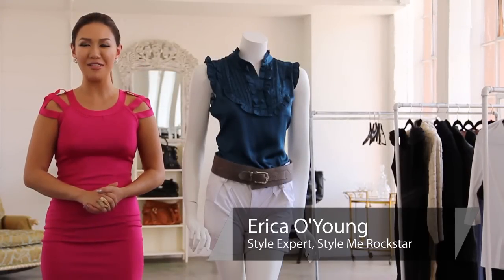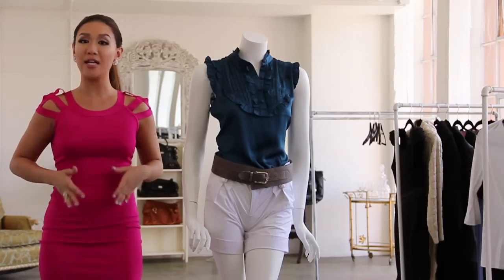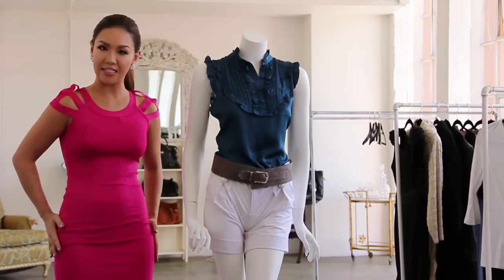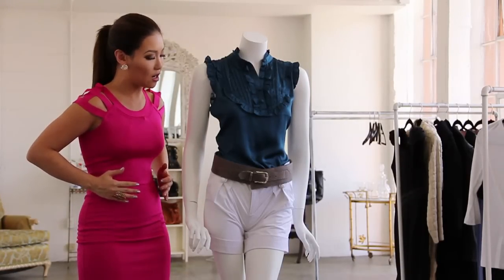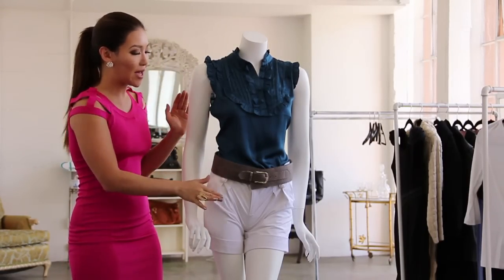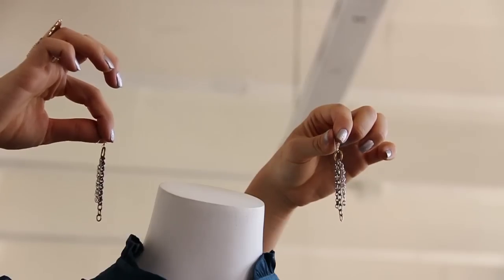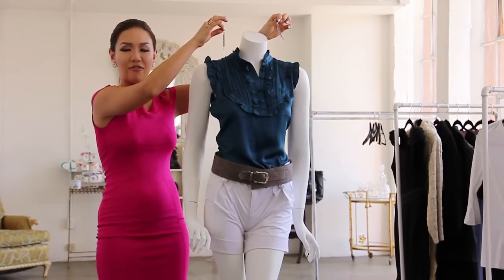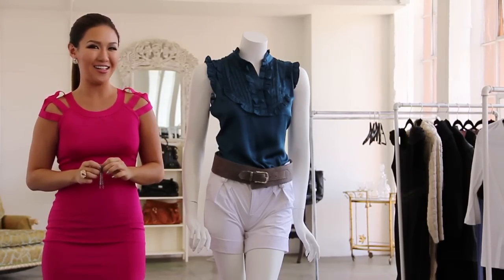Women's Style Tips : How to Wear a Belted Pair of Shorts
A pair of high-waisted shorts naturally lend themselves to being worn with a belt. Wear a belted pair of shorts with help from the host of and creator of the fashion series "Style Me Rockstar" in this free video clip.

Bio: Erica O'Young is the host of and creator of the fashion series "Style Me Rockstar."

Series Description: Different occasions require different outfit selections and a certain level of care when it comes to picking your accessories. Find out how to wear specific styles and colors with help from the host of and creator of the fashion series "Style Me Rockstar" in this free video series.